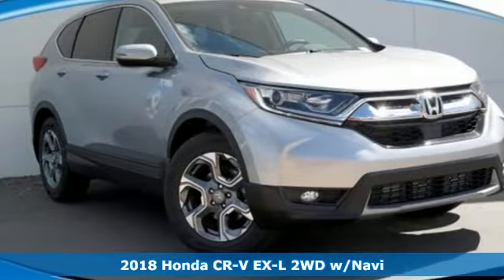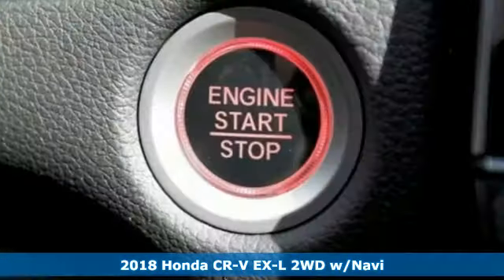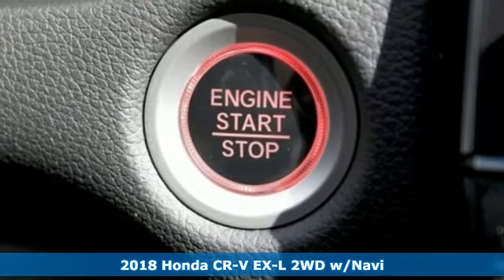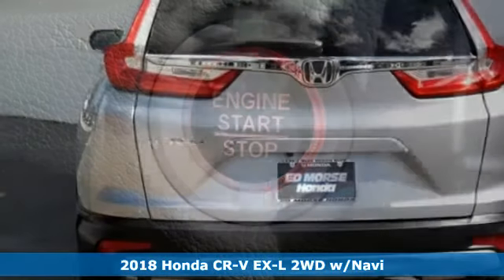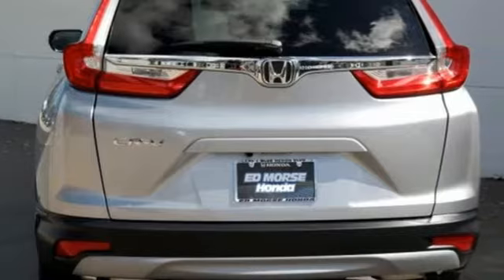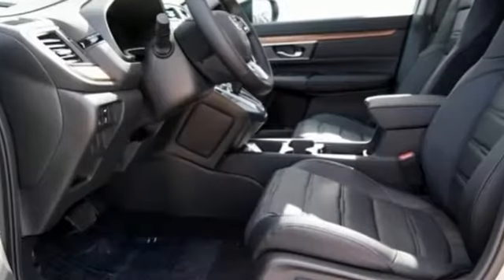New 2018 Honda CR-V West Palm Beach Juno, FL JE018618 - SOLD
Year: 2018
Make: Honda
Model: CR-V
Trim: EX-L
Engine: 1.5L 4-Cyl Engine
Transmission: Automatic
Color: SI/Silver
Stock #: JE018618
VIN: 7FARW1H83JE018618
Contact Ed Morse Honda today for information on dozens of vehicles like this 2018 Honda CR-V EX-L. This Honda includes: BLACK, LEATHER SEAT TRIM LUNAR SILVER METALLIC *Note - For third party subscriptions or services, please contact the dealer for more information.* Want more room? Want more style? This Honda CR-V is the vehicle for you. Stylish and fuel efficient. It's the perfect vehicle for keeping your fuel costs down and your driving enjoying up. There is no reason why you shouldn't buy this Honda CR-V EX-L. It is incomparable for the price and quality.

Address:
3790 West Blue Heron Boulevard